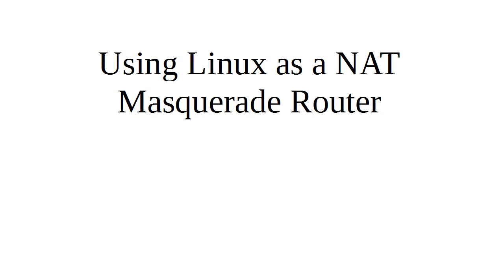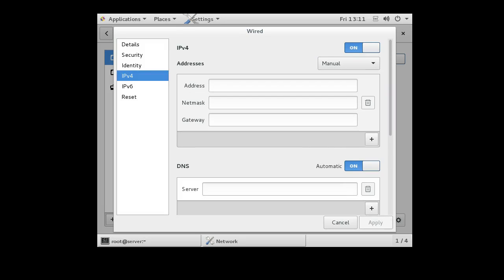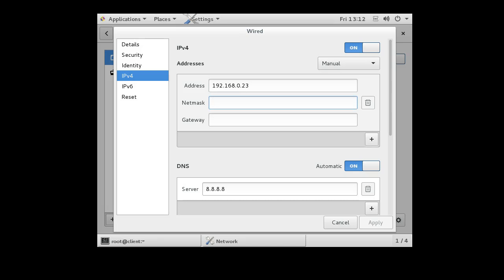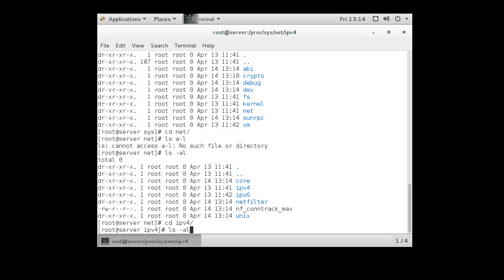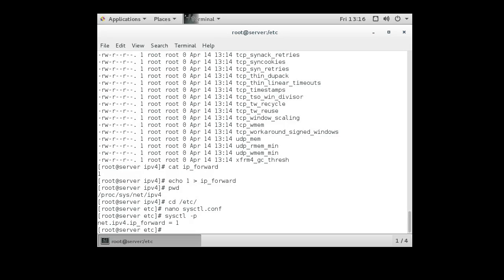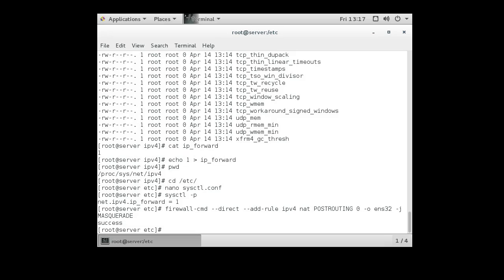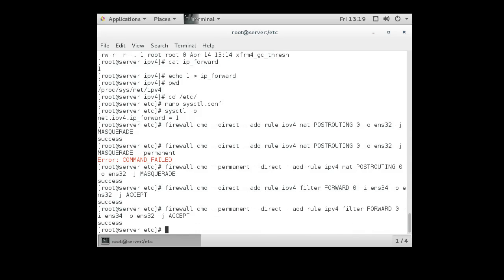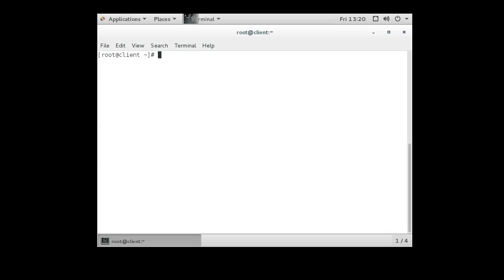Using Linux as a NAT Masquerade Router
Shows how to use a Linux machine as a router doing Network Address Translation (NAT) with firewalld.